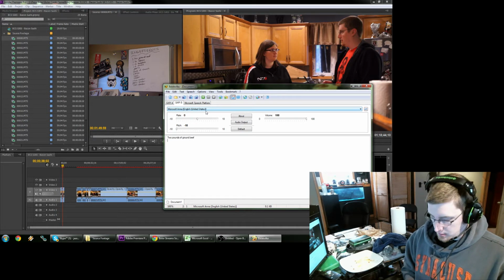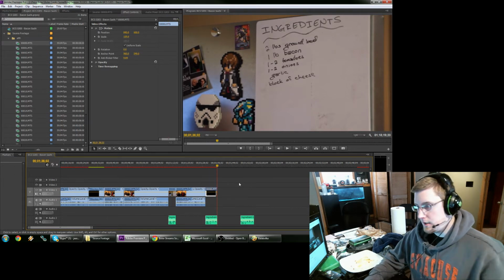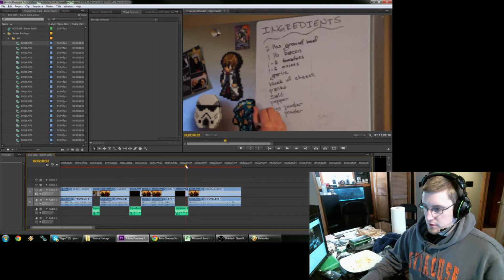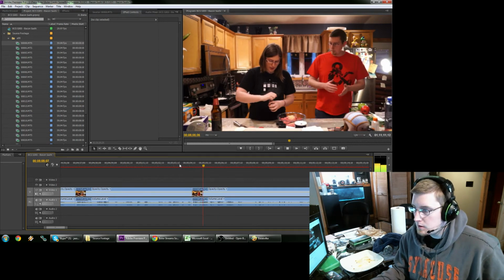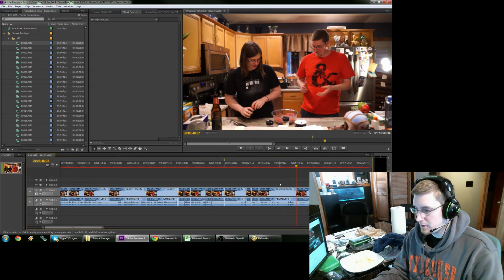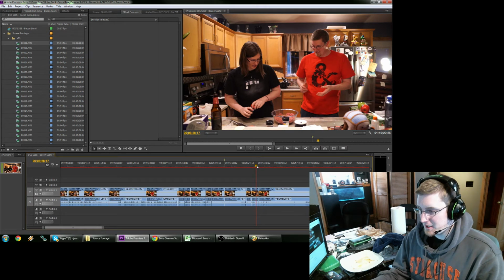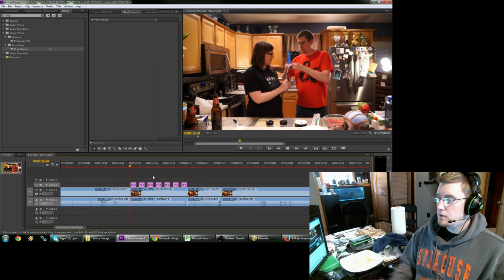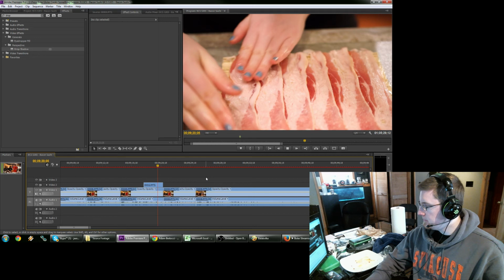Boter Streams Something: Editing BCS S3E5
Just got a new webcam, so I figured I'd stream an editing session.